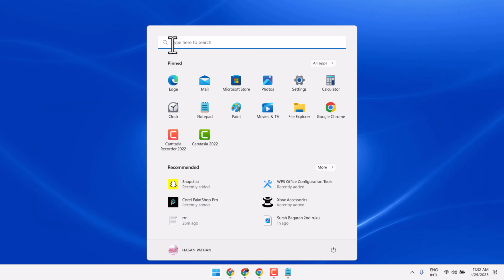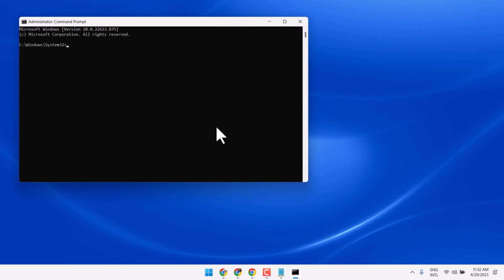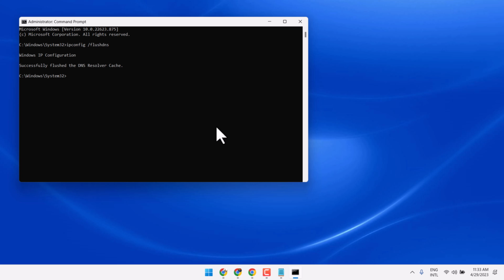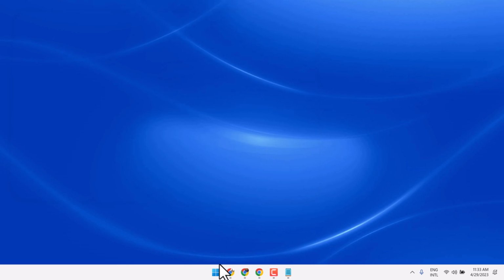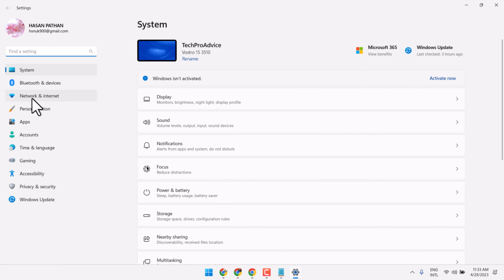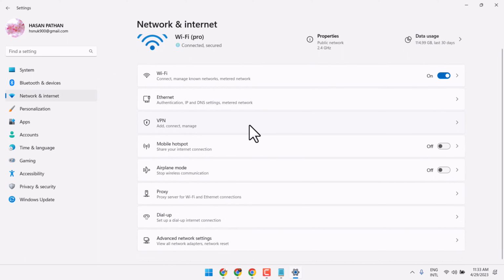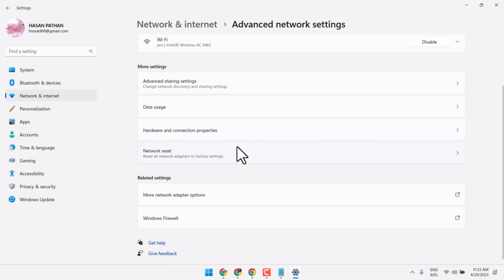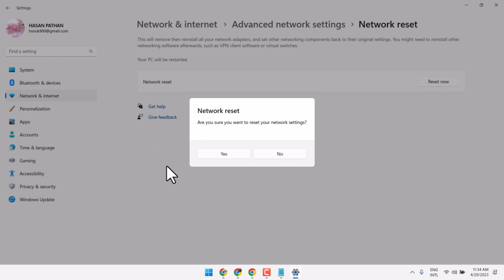How to Fix Valorant Error Code 43 or VAL 43 in Windows 11